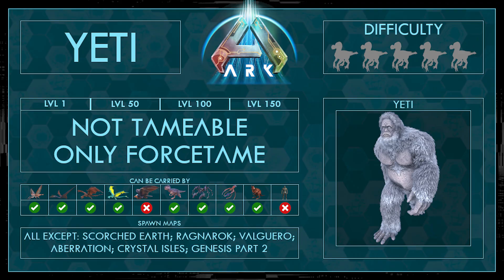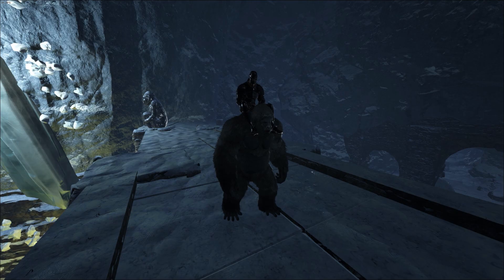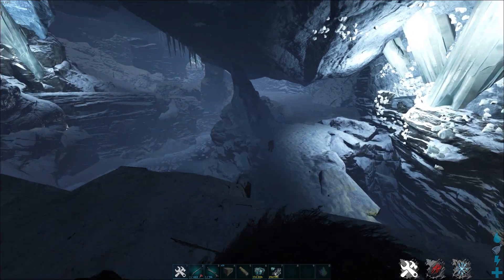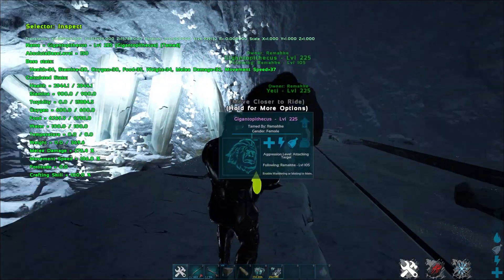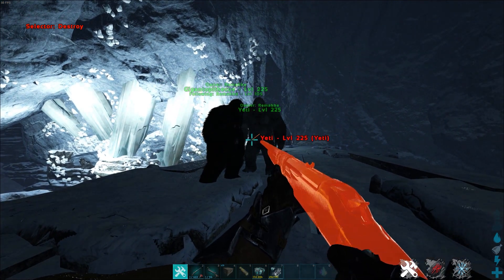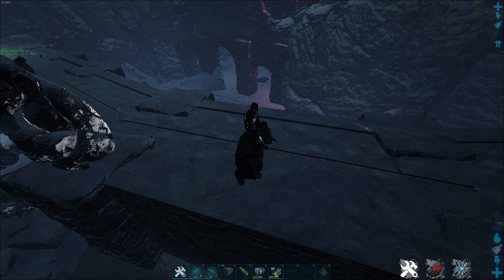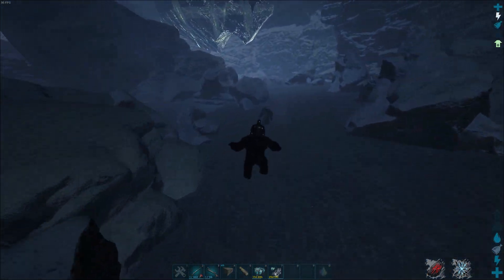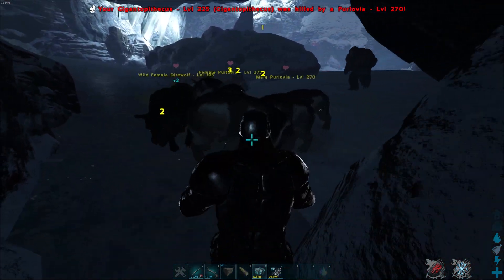Yeti easy Tame? | Full Guide | Ark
► Today i explain everything you have to know about the Yeti in Ark! Have fun!